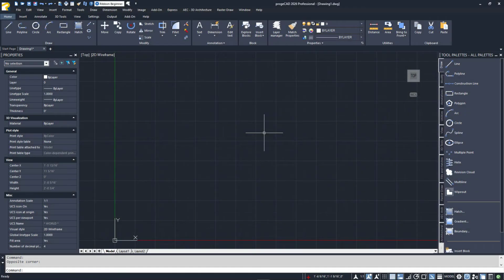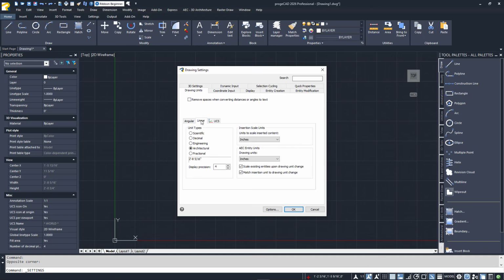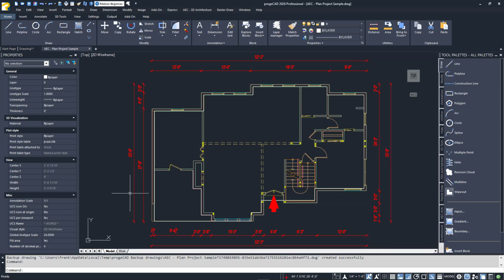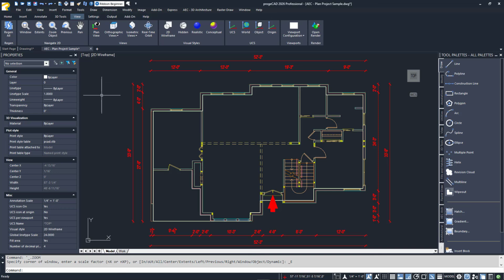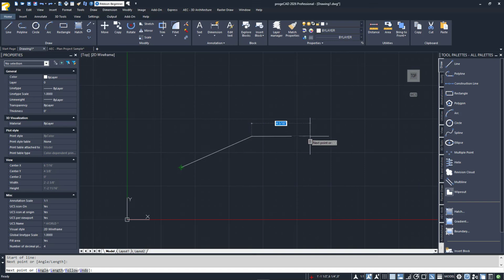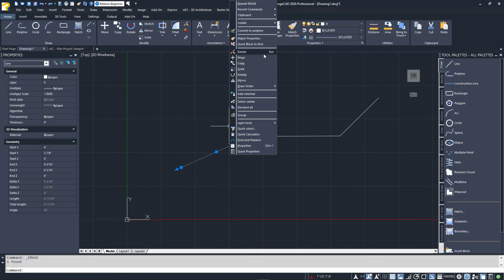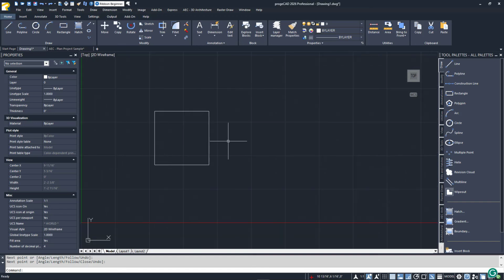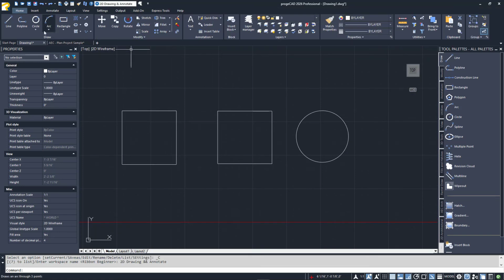1.2 Ξεκίνα με το progeCAD | Βασική Σχεδίαση & Επεξεργασία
Σε αυτό το βίντεο θα δούμε τα βασικά για την σχεδίαση  μέσα στο progeCAD. Θα ξεκινήσουμε με την κατανόηση του χώρου όπου δουλεύουμε και θα δούμε πώς δημιουργούμε τα πιο βασικά γεωμετρικά σχήματα στο progeCAD. Είναι μια εισαγωγή, ώστε να εξοικειωθείτε με τη σχεδίαση και την επεξεργασία αντικειμένων μέσα στο πρόγραμμα.

🗂️Κατεβάστε τα βοηθητικά αρχεία από τους παρακάτω συνδέσμους:
⬇️Κουίζ

⏱️ Περιεχόμενα βίντεο
00:00 Εισαγωγή
00:28 Κατανόηση του Επιπέδου Σχεδίασης
02:59 Εργαλεία Πλοήγησης
04:04 Δημιουργία της πρώτης γραμμής
06:16 Χρήση της εντολής ERASE (Διαγραφή)
07:17 Χρήση του ORTHOMODE
07:48 Σχεδίαση Ορθογωνίων και Κύκλων